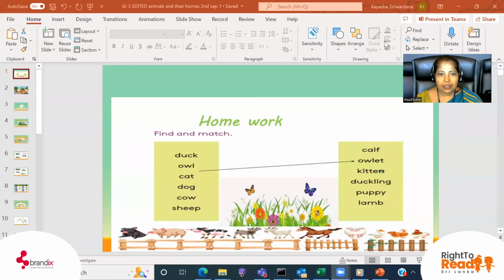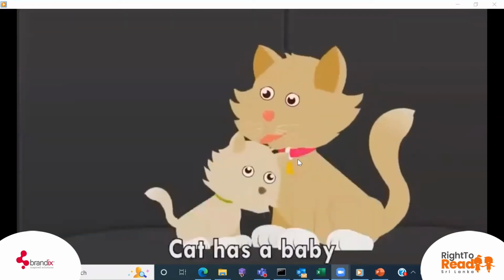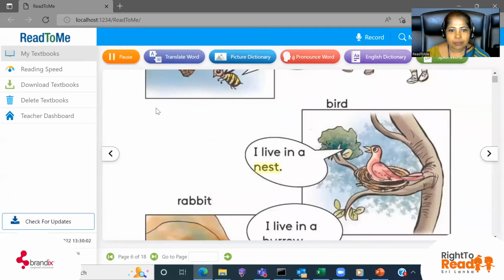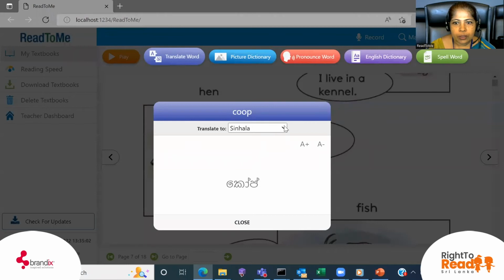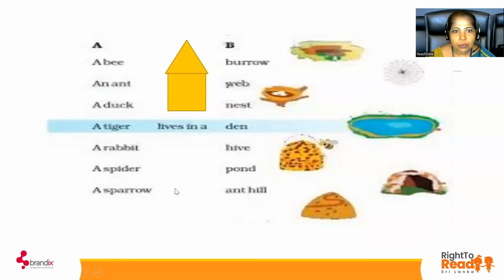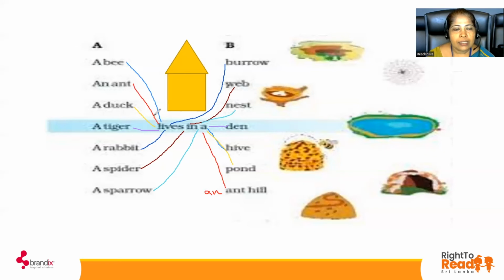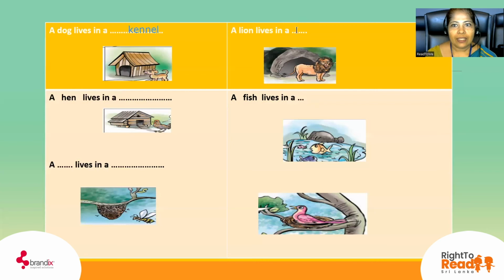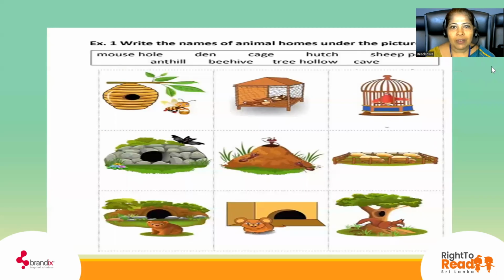R2R English Virtual Classroom - Grade 3 - Unit 5 - Animals and their homes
Lesson conducted by Ms.Thanuja Michael - In-Service Advisor - Colombo Zonal Education Office